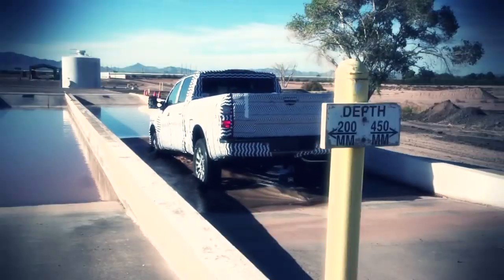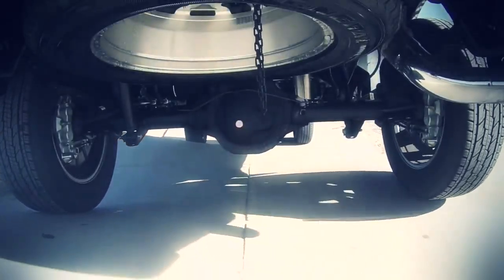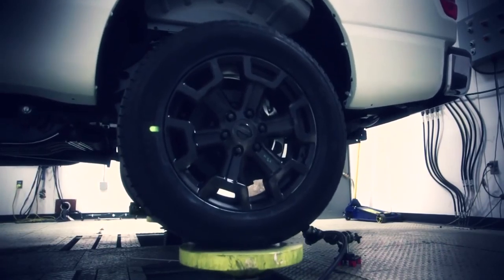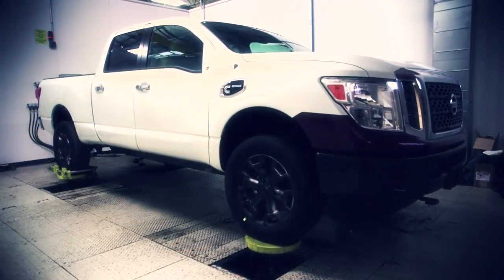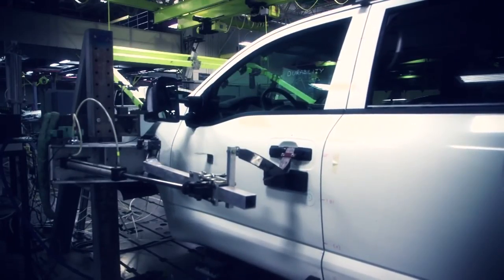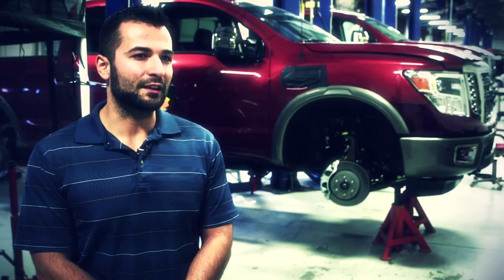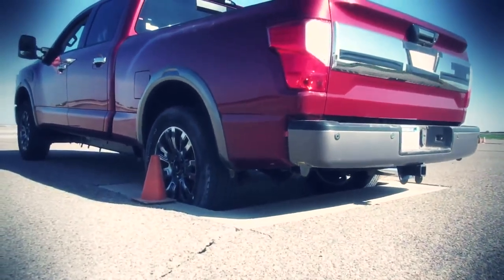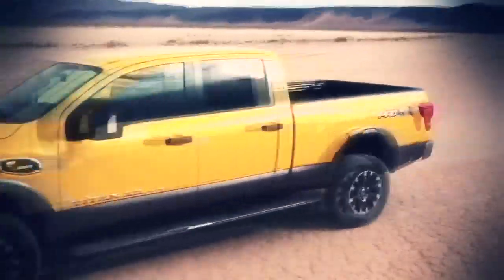Nissan “TITAN Truckumentary” Chapter 4׃ TITAN tough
Nissan puts the redesigned Nissan Titan XD to the test.  This Model should make its debut at Melloy Nissan Albuquerque late 2015.